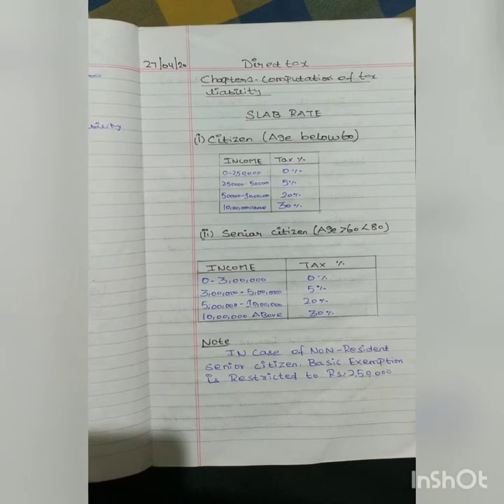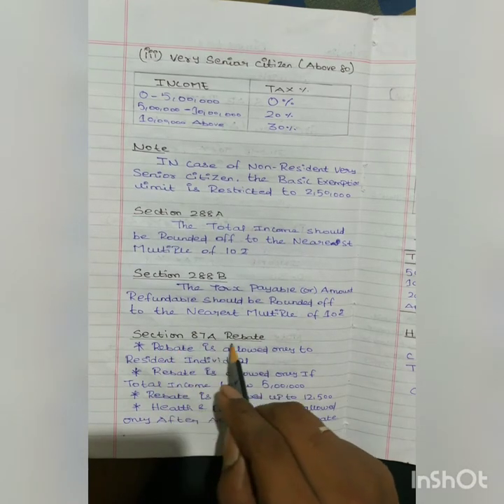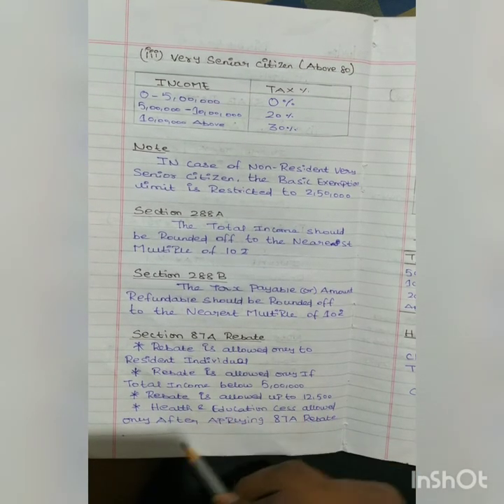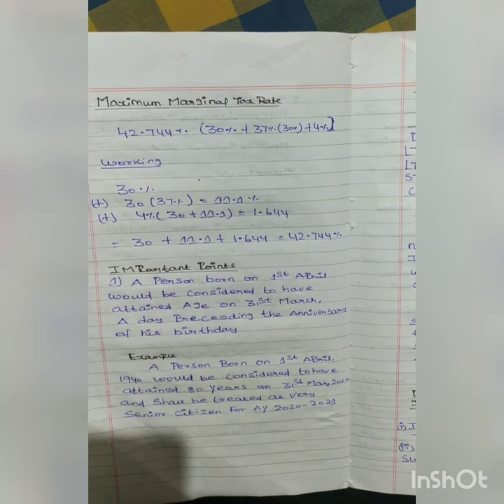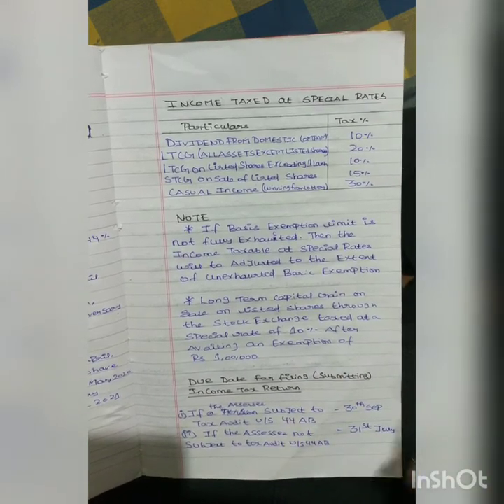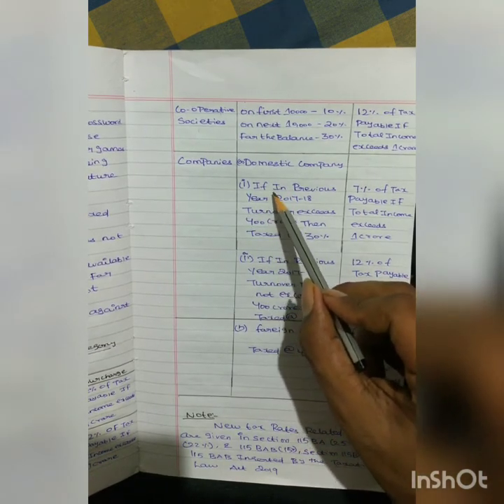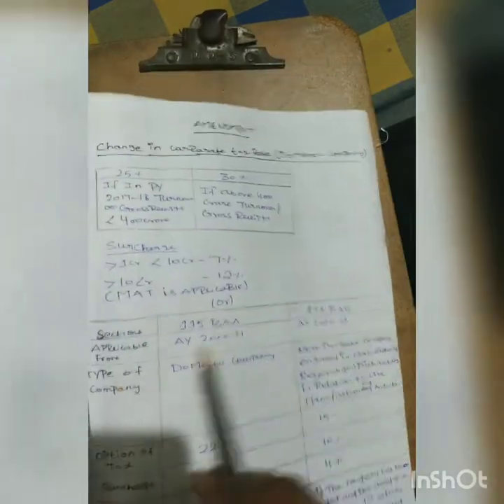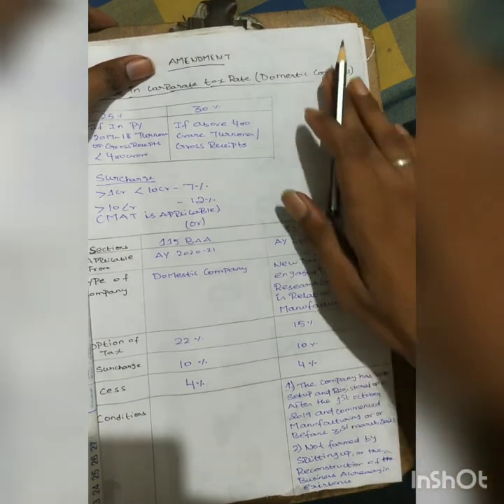BASIC CONCEPTS OF INCOME TAX IN ENGLISH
Basic Concept